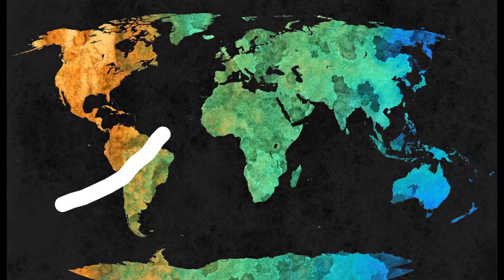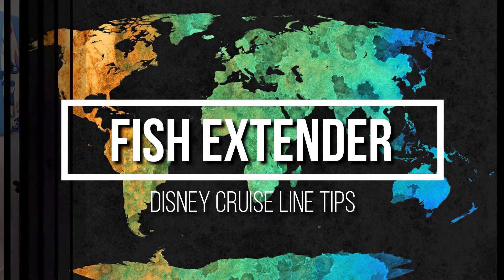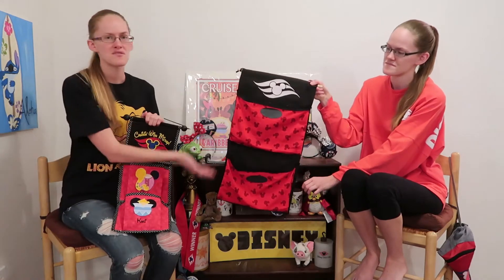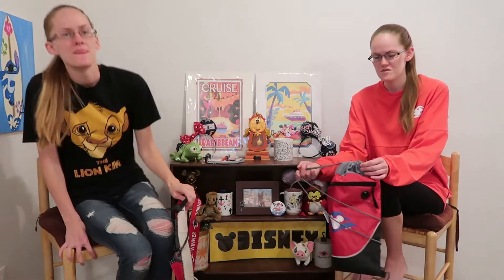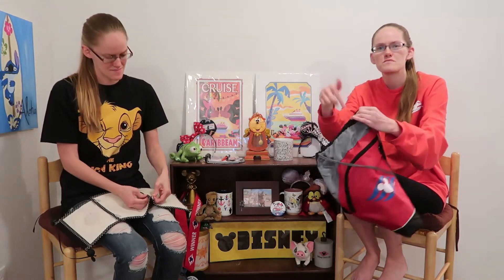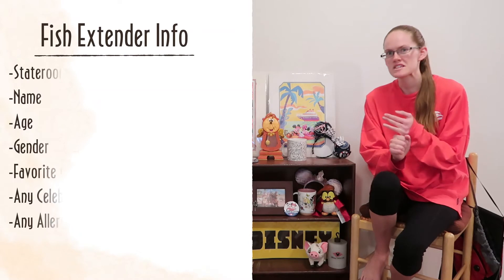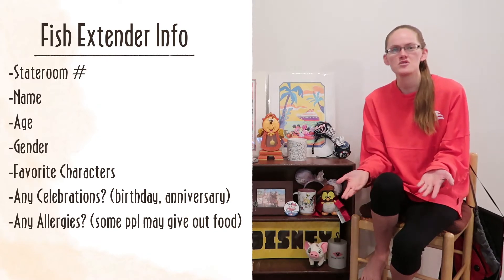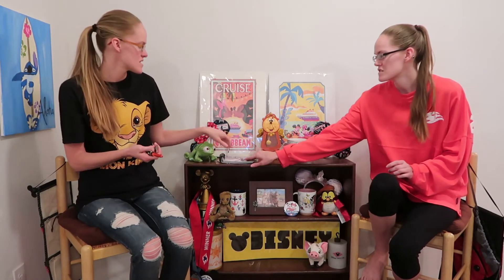Fish Extender FAQ's!-Disney Cruise Tips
FISH EXTENDER FAQ's-Disney Cruise Line Tips
In this video we answer the basic questions about fish extenders and pixie dusting for Disney Cruises.

Music
•INTRO- Culture Code - Make Me Move (Lyrics / Lyric Video) Tobu Remix, feat. KARRA